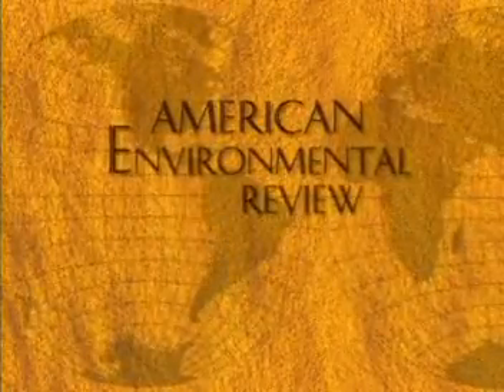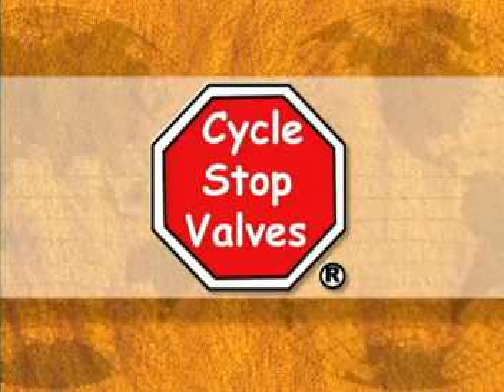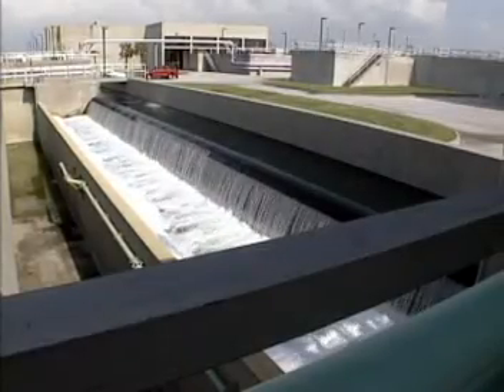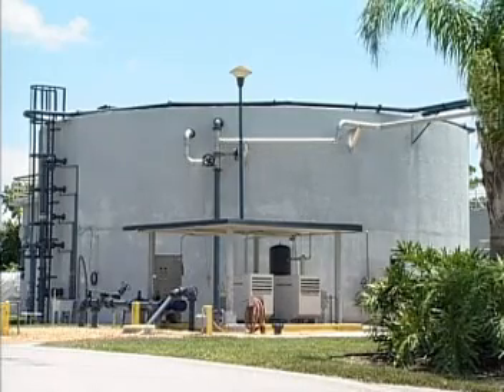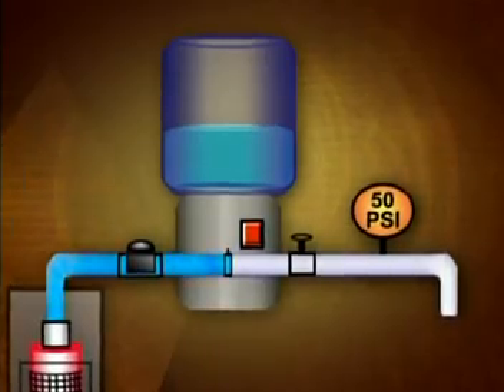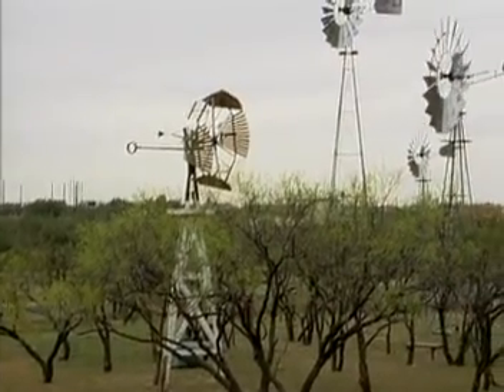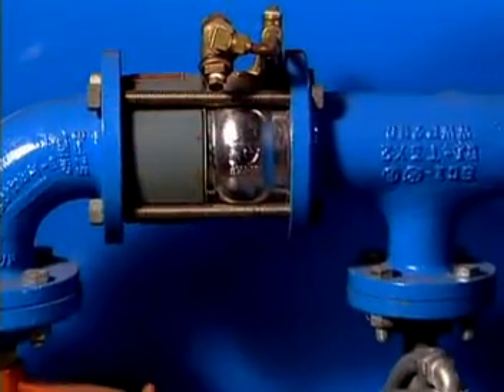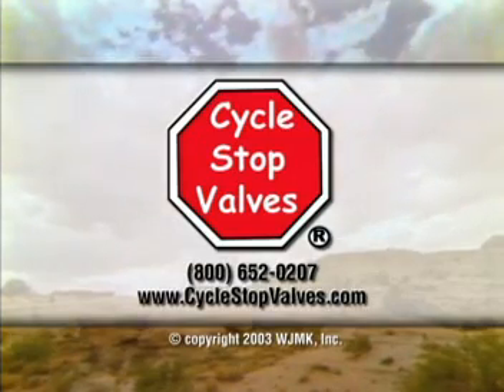Water Tower Bypass/ Eliminate Big Hydro Tanks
Save Energy.  Save Water.  Save the Pump.  Use Cycle Stop Valves.